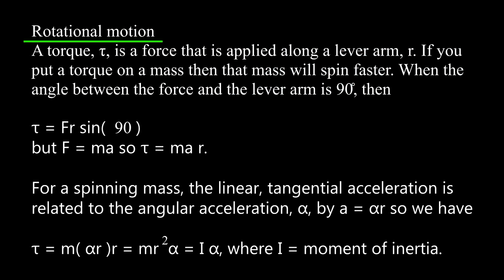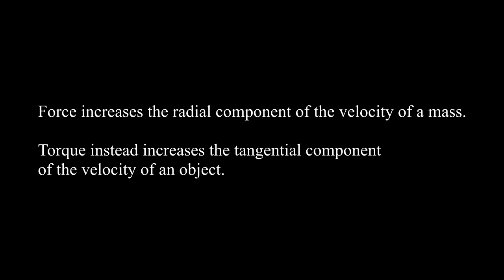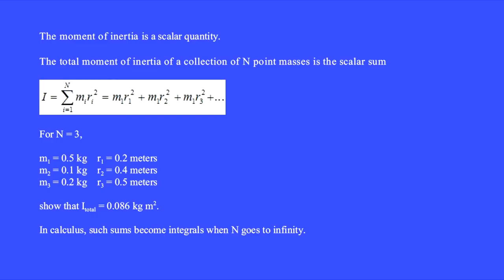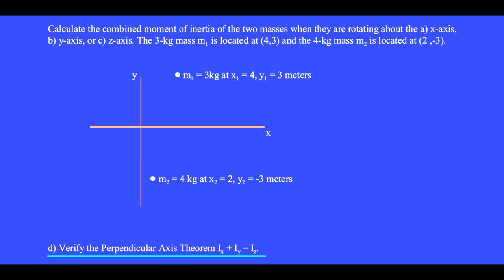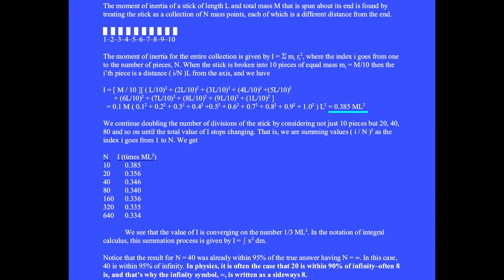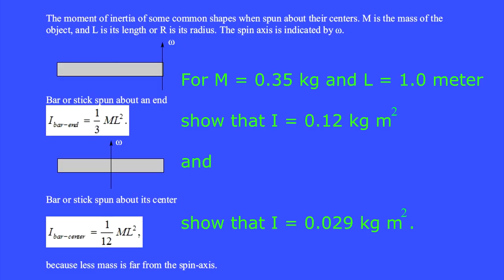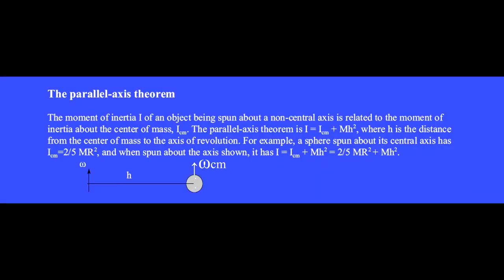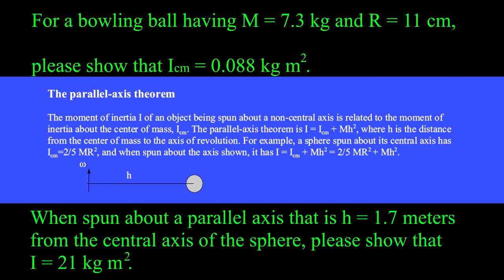The physical meaning of the moment of inertia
The moment of inertia is defined and then sample calculations are done, including a disk with a hole of missing mass. For more physics videos by Dr. Robert Dalling, click the channel The playlist is Physics-by-Robert-Dalling.